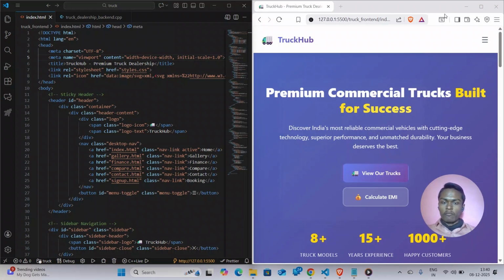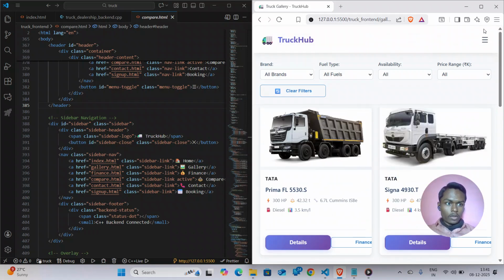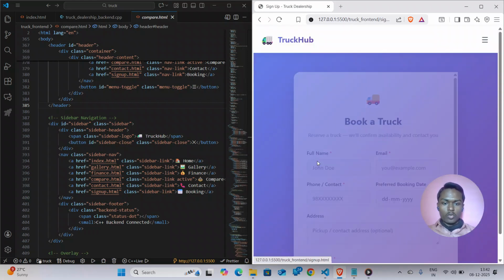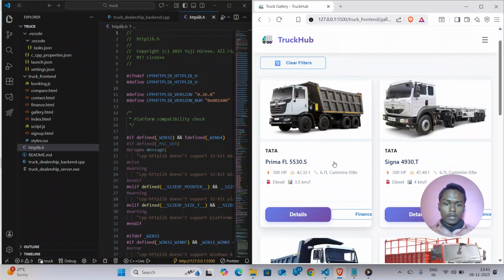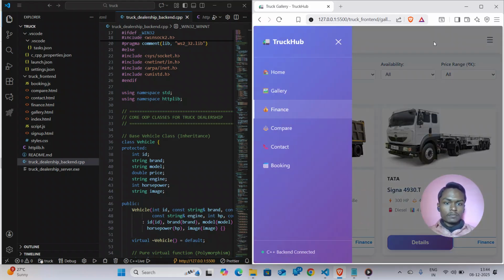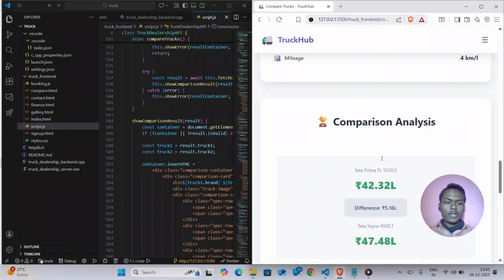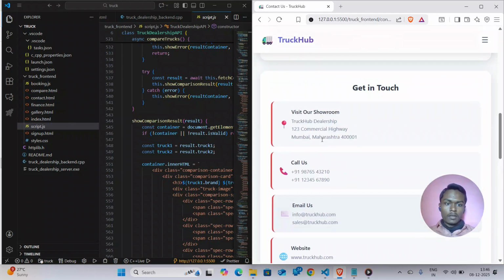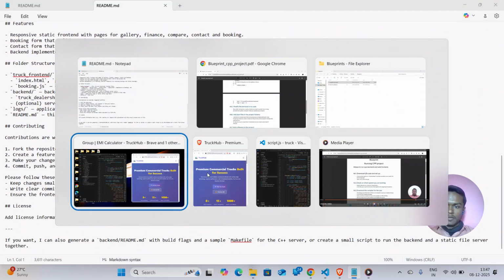Most People Use Node.js… I Used C++ for Backend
In this video, I showcase a Truck Dealer Website built using HTML, CSS, and JavaScript for the frontend, and C++ for the backend logic. The project demonstrates efficient data handling, performance-focused backend development, and a clean user interface suitable for real-world dealership applications.